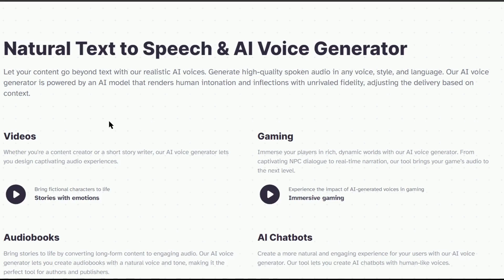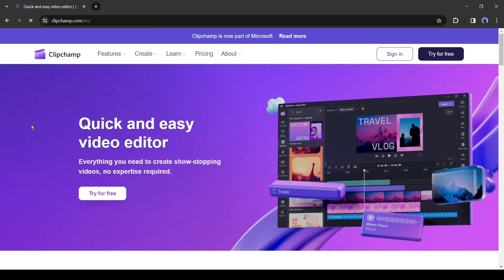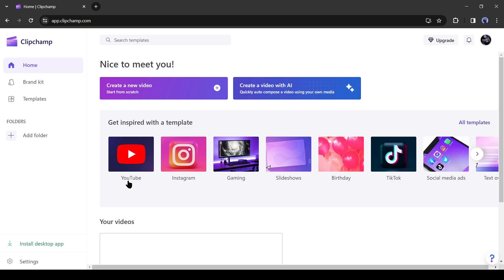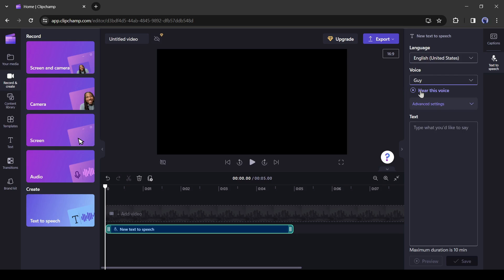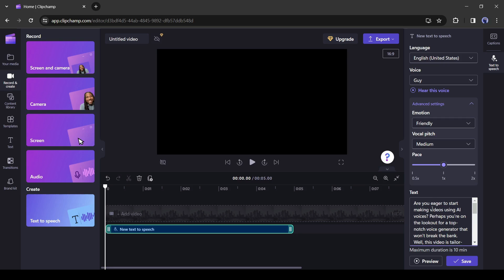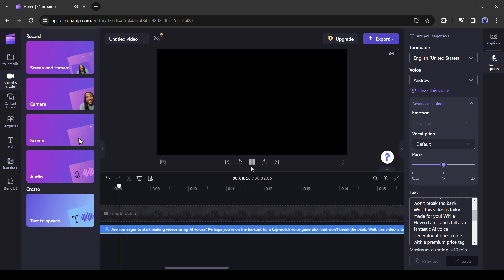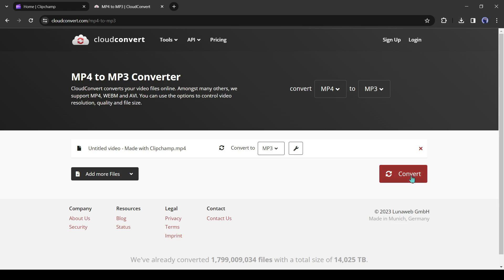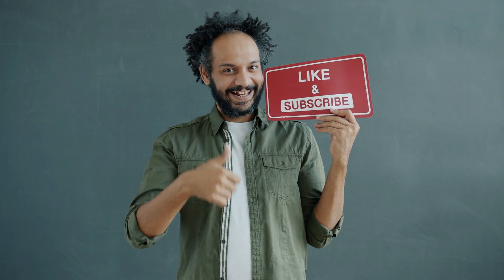STOP Using Elevenlabs! Free Elevenlabs Alternative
STOP Using Elevenlabs! Free Elevenlabs Alternative. Elevenlabs is one of the best AI voice generator. But you can use it limited words for free. But now you can stop Using Elevenlabs. Because, Today I will introduce a free elevenlabs alternative. In this elevenlabs alternative free video I will introduce ClipChamp AI. Let’s watch STOP Using Elevenlabs! Free Elevenlabs Alternative.

🔗 Tools used in this elevenlabs alternative Video:

ClipChamp
🎬 Other Videos You Might Enjoy:

Introducing ClipChamp. It’s not just an AI voice generator, but a complete AI-powered Video editor with some amazing features. In this video, I will use it for generating the voiceover.

With Clipchamp, you can generate videos with AI. It has the features of Auto Caption, Text to Speech, resize video, and Speaker Coach. You can create unlimited videos without any watermark.

to move ahead, we need to create an account. To do this, click on the Sign Up from here. You can continue with your Microsoft, Google, and Email accounts. I will go with my Google account. After creating the account, select your user purpose like me. OK, this is your account Dashboard. Now if you want to create a video with AI then you can select “create a video with AI.” But today, I won’t create any video, So I am going back. Now select “Create a new Video.” Don’t worry we won’t create any video.

And this is the video editor page of Clip Champ. Here you will find tools for creating the videos. We have to click on the Record and Create tool from here. Here you will find some tools. In the last, you will find the Text-to-speech tool.

Select the tool. Now you can notice that a new tool panel opens on the right side. Come here. First of all, slate the language and accents. Here you will find more than 50 languages with different accents, including English, French, Spanish, Hindi, Maltese, and many more. Select your preferred language from here. After selecting the language, Click on the voice from here to select a voice actor. After selecting the voice, you can hear a preview by clicking here. If you don’t like the voice change it and select another voice. After that, the advance setting. Here you can change the emotion. Select your preferred emotion. After that, select the voice pitch. Set the pitch according to your needs. You can hear a preview every time to make a perfect voice tone.

After that, the speed. Set the speed according to the audio mood. Always listen to the preview to make it perfect. After that, Enter your text in the text box. I will add the intro part of today’s video script.

Now an important part. Here you can generate only 10 minutes of audio at one time. Don’t worry, If you want to make an audio clip longer than 10 minutes, then you have to create the audio multiple times. As it’s totally free, so, you don’t need to worry about the audio length.

Alright, After pasting the text, Click on the preview button to hear the audio. Let’s try with different emotions cheerful.  And here it is. Now listen to the sad emotion.

Alright, after finding the perfect voice tone, click on the save button to generate the audio.